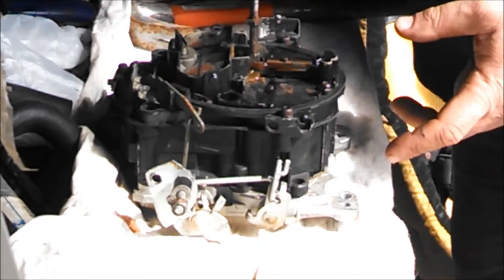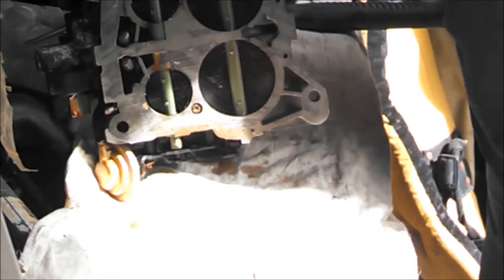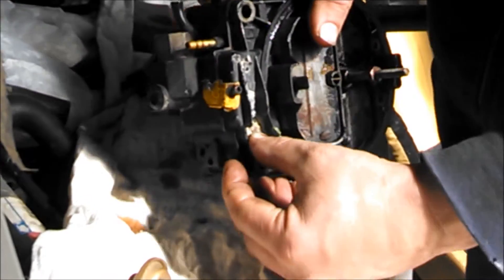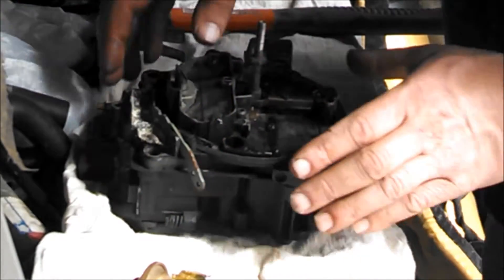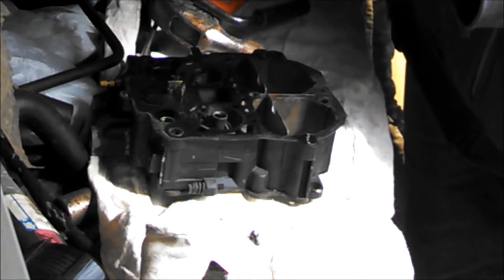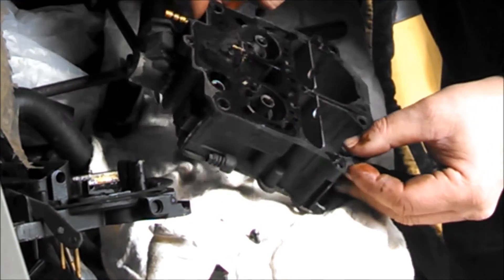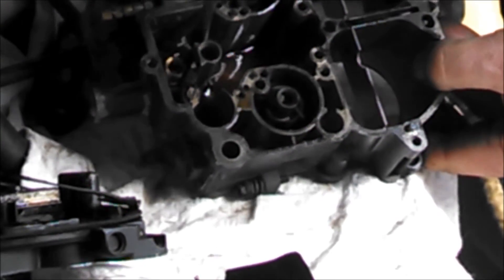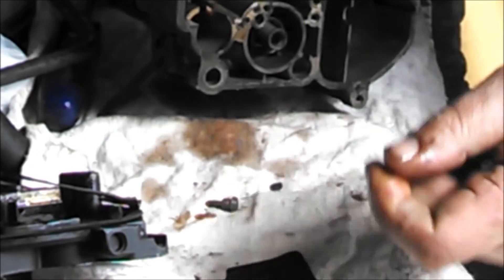Rochester Quadrajet Marine Carburetor Disassembly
Teardown of a Rochester Quadrajet Marine Carburetor. from a Mercruiser Marine bigblock 454